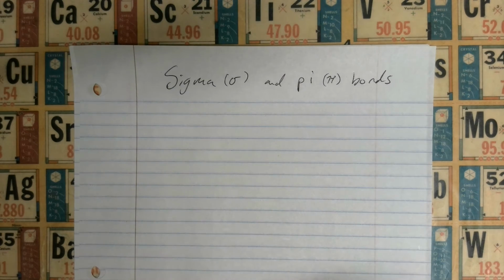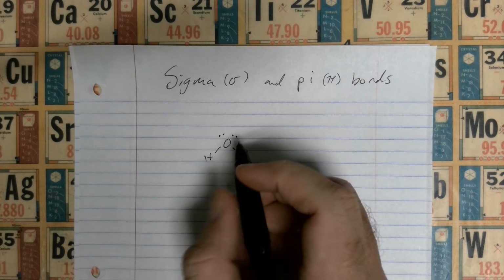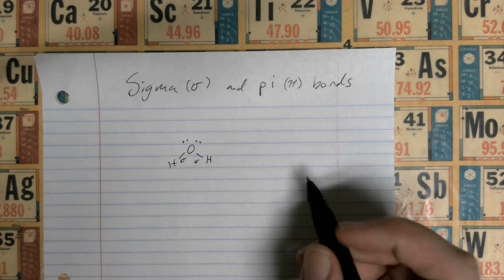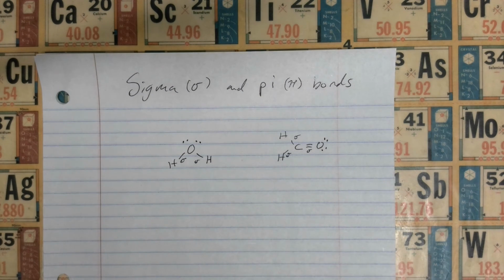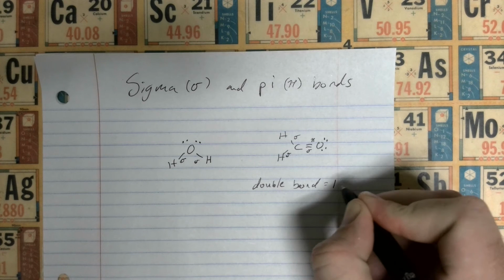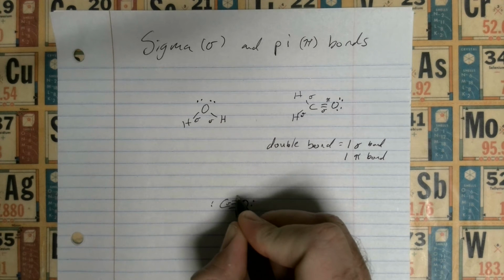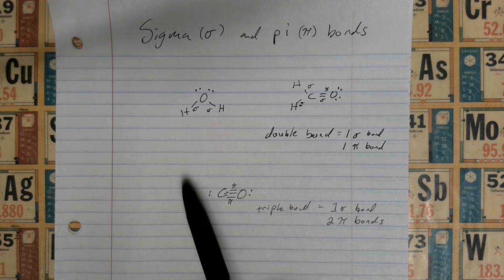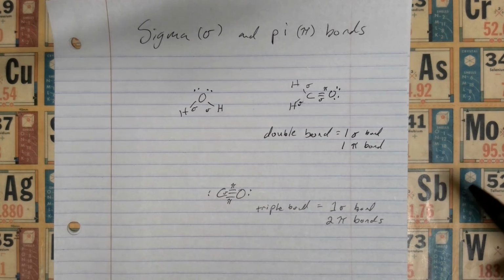Sigma and pi bonds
Explanation of how to identify sigma and pi bonds in a molecule.